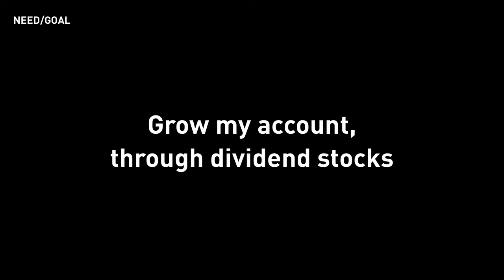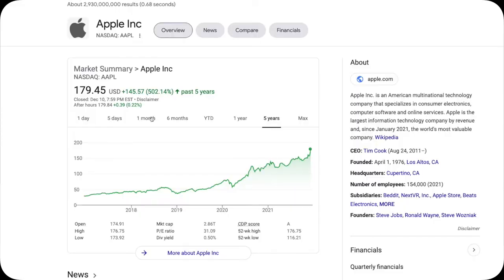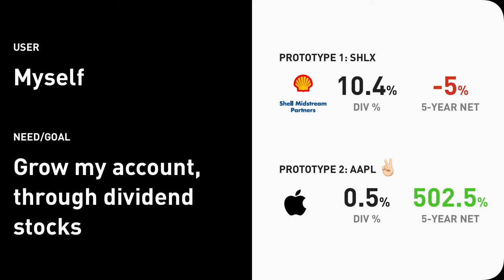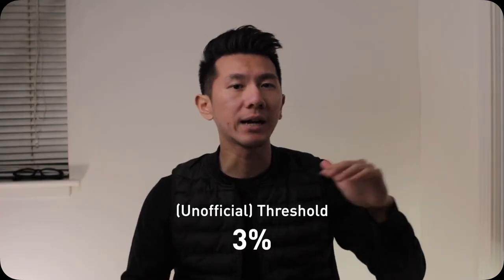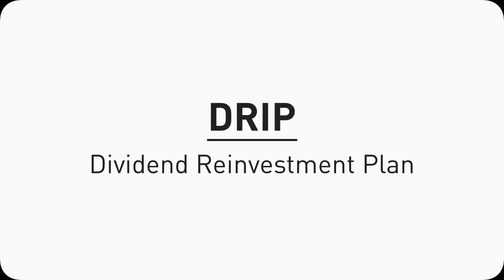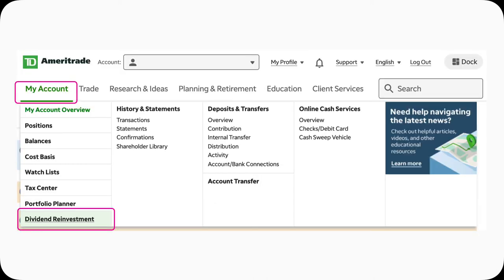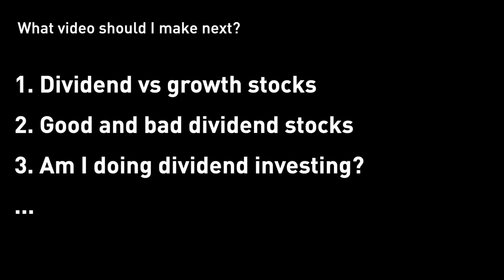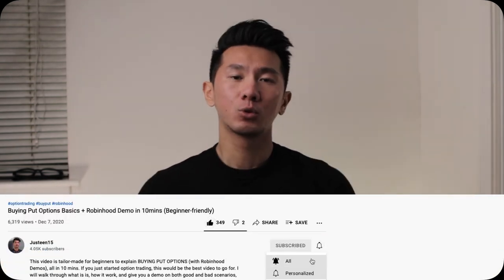6 Common Dividend Mistakes to Avoid (To Get Rich)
To get rich with dividend investing, you might want to avoid some common dividend traps and mistakes. In this video, I'll walk you through those through a design thinking user-centric framework, so you can clearly see why they are mistakes and why you want to stay away from them as far as possible. (Free money in the end)

That's what I am here to do: use design to explain dividend mistakes to avoid, so that you will be empowered to square up your finances.

1. After you complete the following steps, you will get $5

0:00 Intro
0:30 Agenda: 6 common dividend mistakes
1:14 design thinking framework for dividend investing
1:35 Dividend mistake 1: high dividend yield = buy
4:53 Dividend mistake 2: decreasing dividend yield = no buy
6:34 Dividend mistake 3: not enroll in DRIP
7:34 Dividend mistake 4: not aware of dividend payout ratio
8:53 Dividend mistake 5: keep dividend stocks for only a short time
10:08 Dividend mistake 6: collect dividends and run
11:47 free money: Robinhood, WeBull, BlockFi, Cash app

No merch.
No courses.

Dividend = divide the profits. (Or divide the end profit)
Dividend yield = yearly dividends paid out (in dollar amount)/stock price at dividend declaration
Dividend yield is more of less a rough estimate of how much a company pays dividends in a year. It's not a fix percent as the dividend amount and stock price change all the time.
Ex-dividend date =  it's the first date if you buy the stock on, you will not receive any dividends, you will be EXCLUDED from receiving dividends. exclude dividend date. If you want to get the dividends, but it at least 1 day before the ex-dividend date.